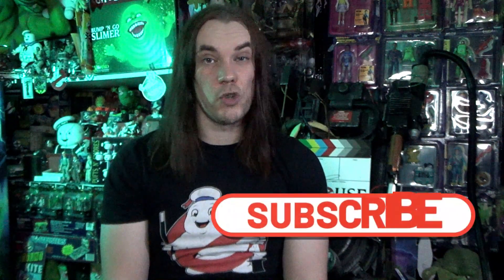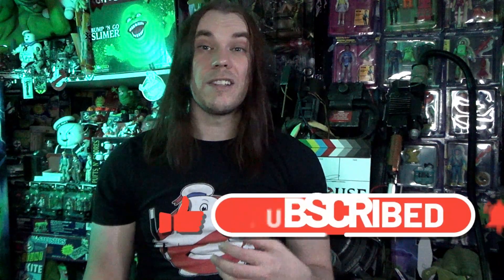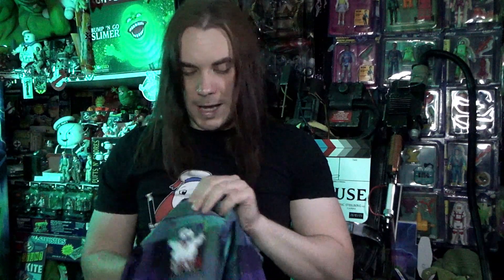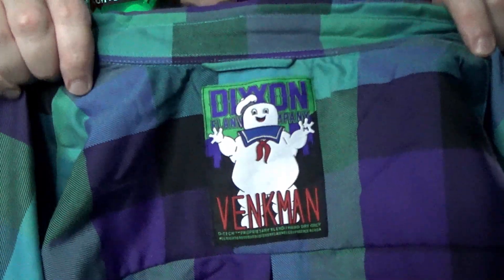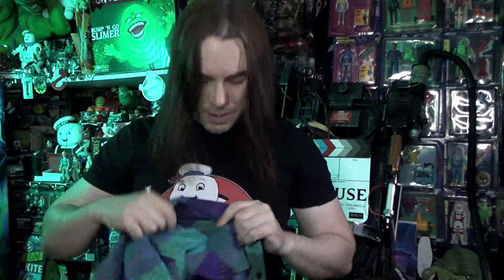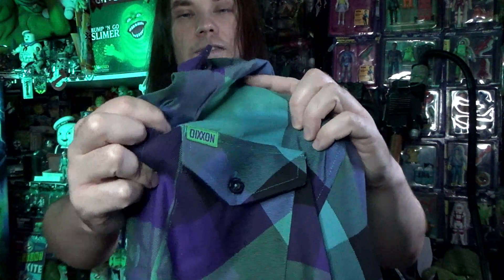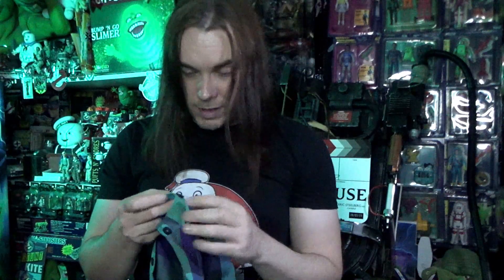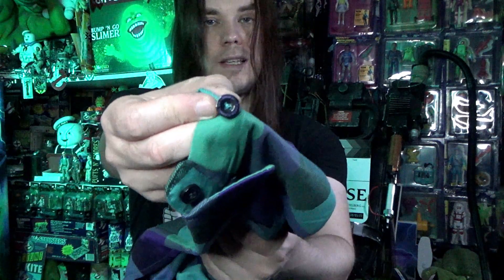Ghostbusters Venkman Dixxon Flannel Shirt Review!!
A look at this cool Venkman style shirt mad by Dixxon Flannel Co!